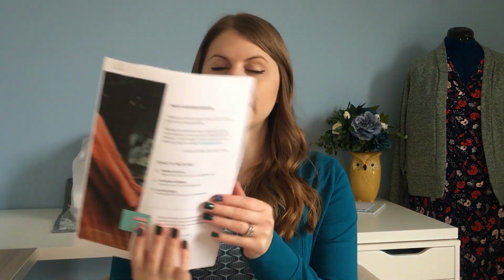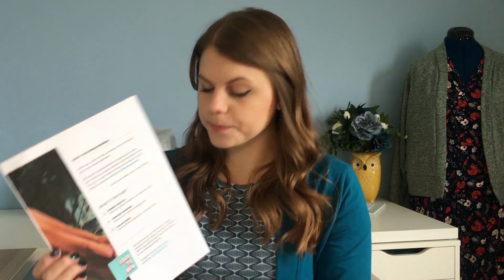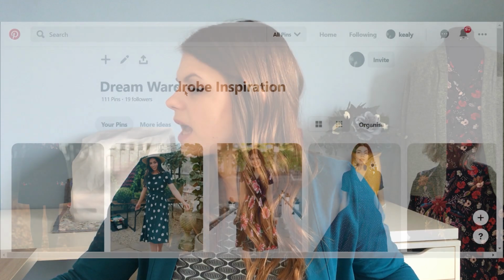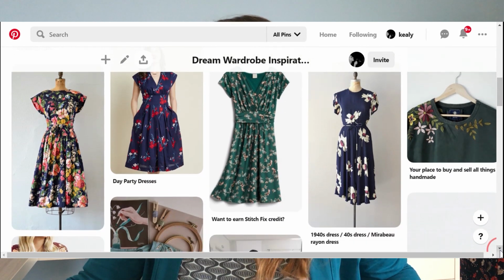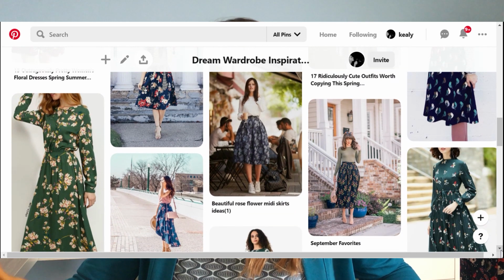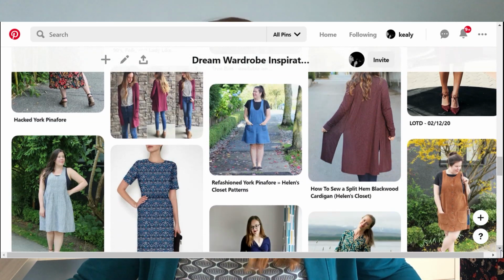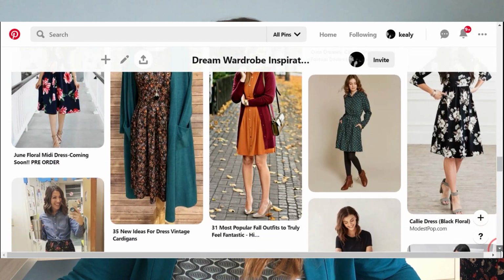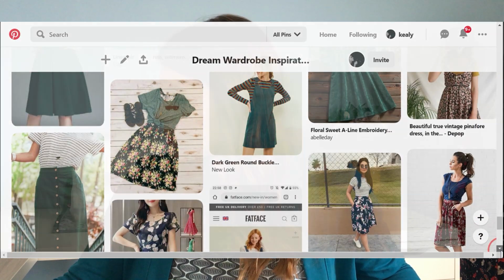Can I Create My Dream Wardrobe? Defining my style with the help of Love to Sew.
Hello Everyone,
It’s time for me to try and create my dream wardrobe. I will be using the worksheet from Love to Sew to work through defining my style, assessing my wardrobe and then finally planning some new makes. I have so many sewing plans and things I want to make, but I want to make sure everything goes towards making the wardrobe that I really want.

How do you plan your sewing? How do you approach planning outfits? Do you want to sew your own dream wardrobe? Talk to me in the comments.

Find the Love to Sew- Create your Dream Wardrobe worksheet

The Westcliff dress by Friday Pattern Company in a viscose jersey I got from a destash.

Freya Dress by Tilly and the Buttons in a cotton jersey from Fabrics Galore

Blackwood Cardigan by Helens Closet in a French terry from the nylon shop.